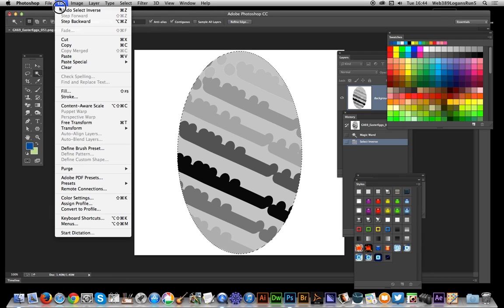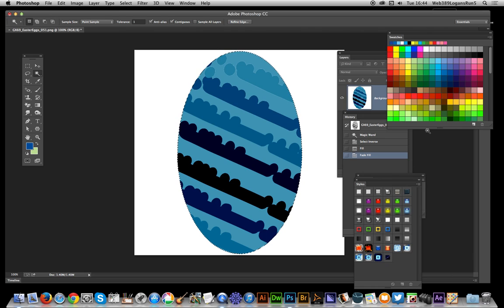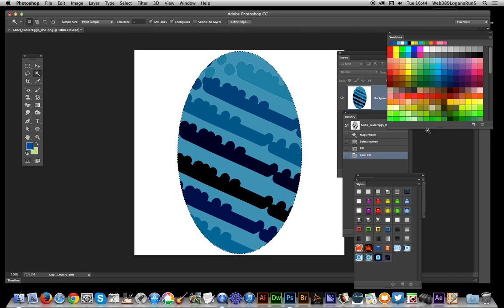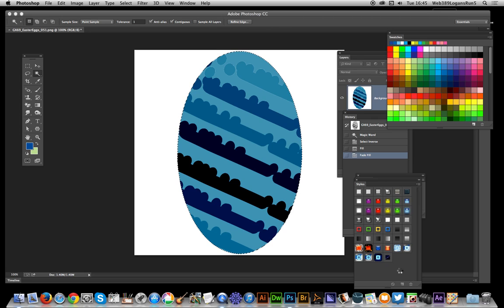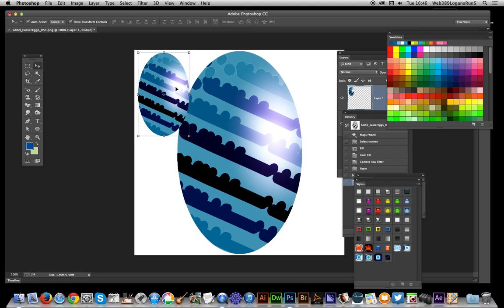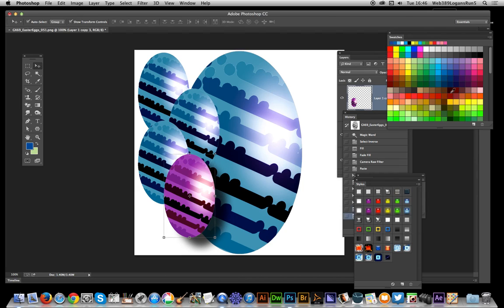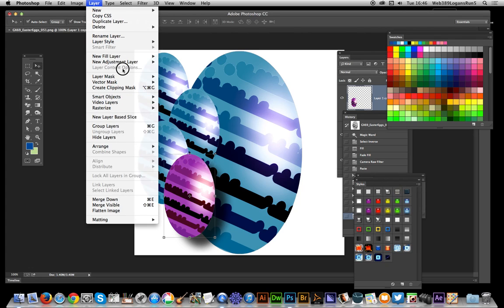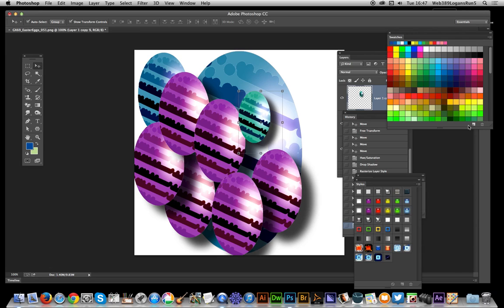Photoshop CC Easter egg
The brush strokes in Photoshop are grayscale designs but if you want to use them as super colorful designs you can apply fills and other effects to turn the Easter egg (a design from graphicxtras) into a super colorful pseudo 3D like Easter egg design (or any other brush stroke) for Photoshop CC etc software